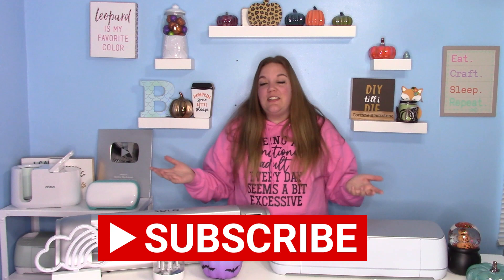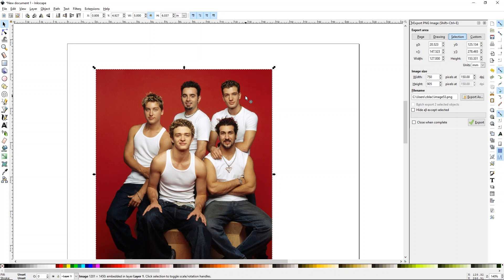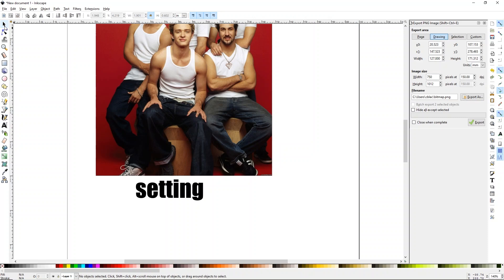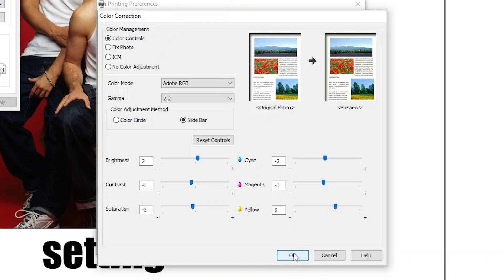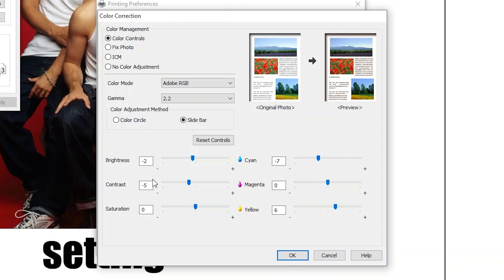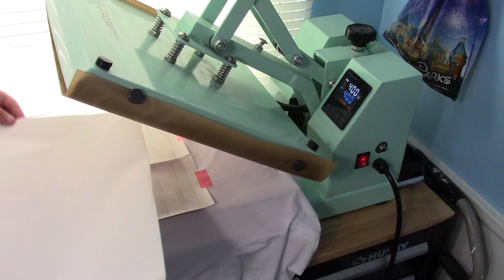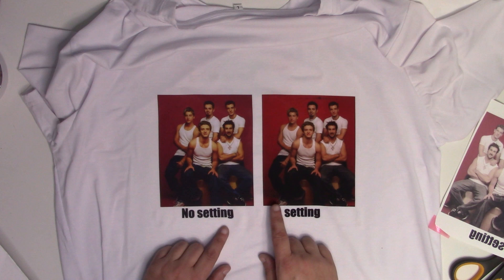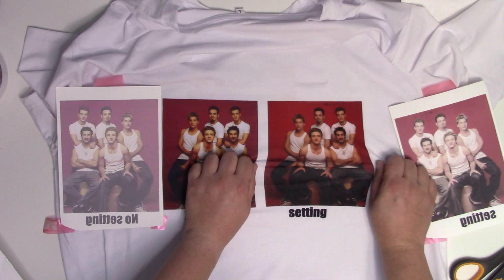Set the color on your printer for sublimation and print then cut - fix color issues on printers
adjusting color settings for sublimation and print then cut Custom color settings ICC settings for your printer sublimate with the right colors adjusting your printer for sublimation and print and cut
setting up a printer for sublimation.
save printer settings